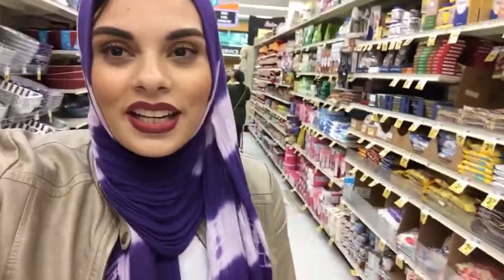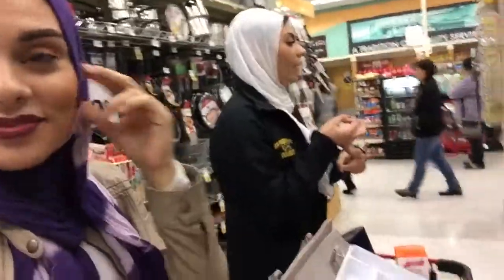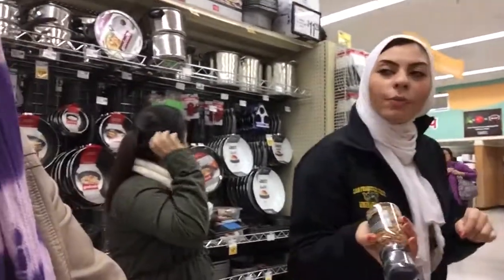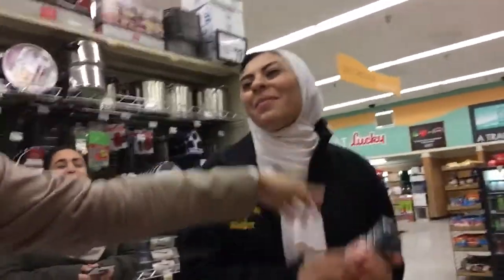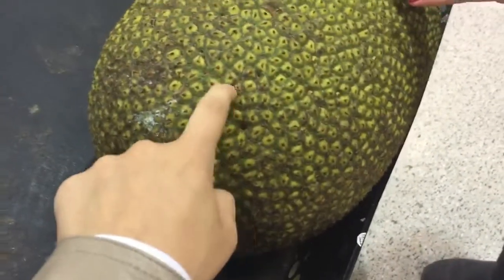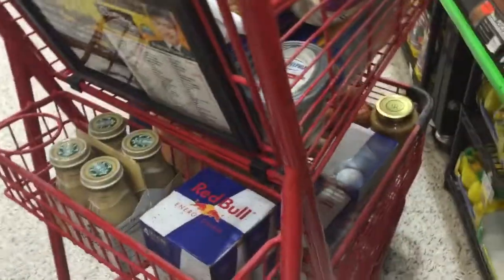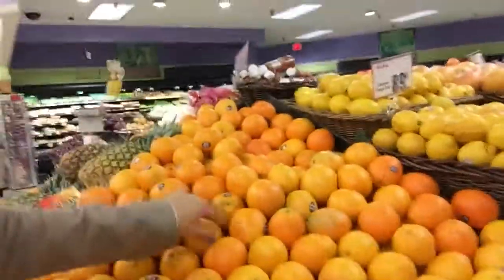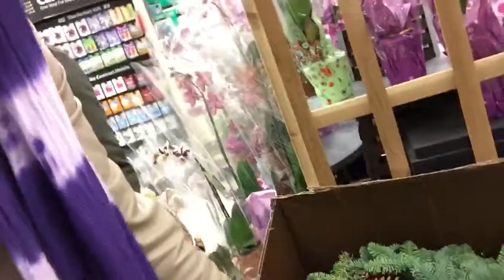WE FOUND A MARACA